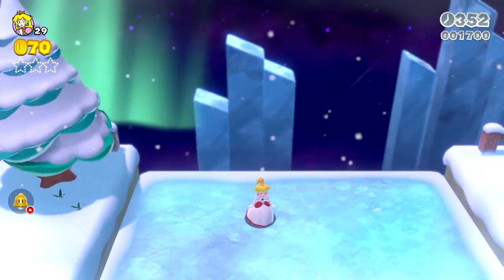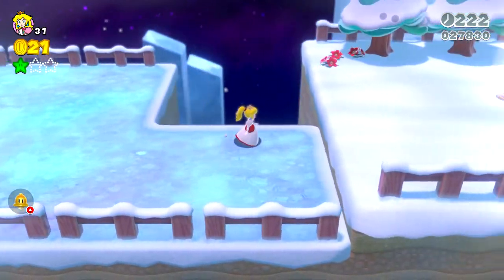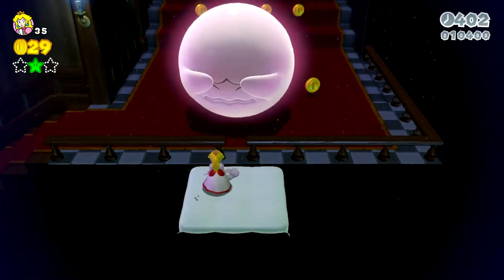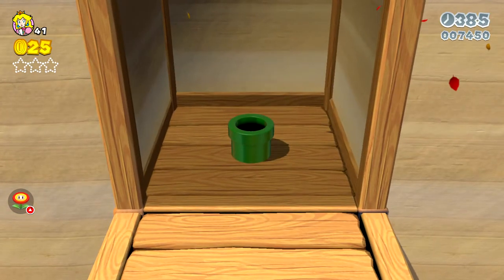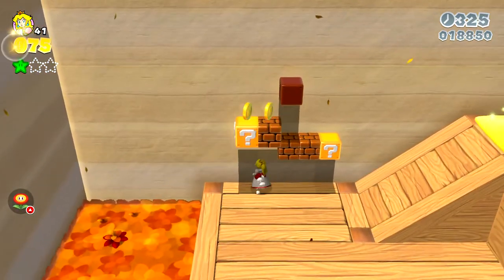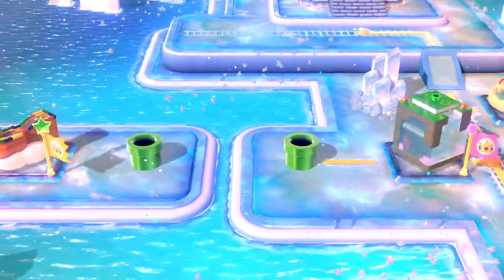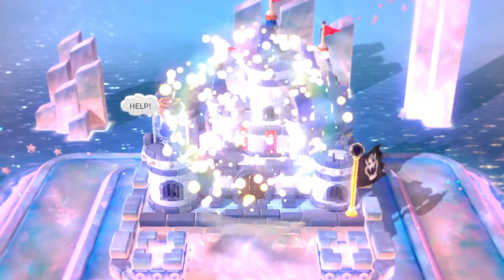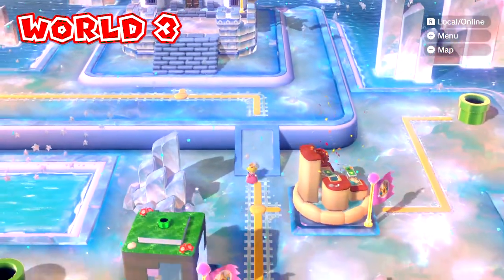Super Mario 3D World + Bowser’s Fury ( Technical Difficulti )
I was having some technical issues trying to livestream on Friday so I decide to record the video instead